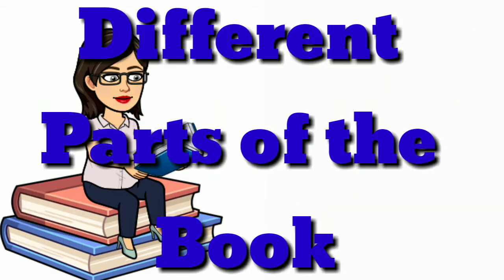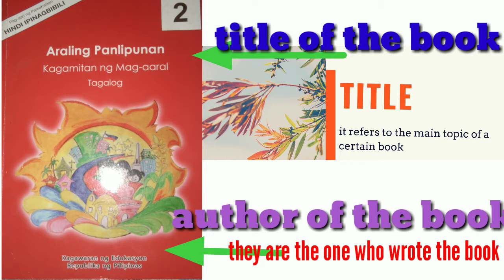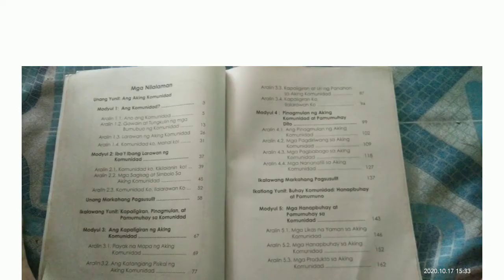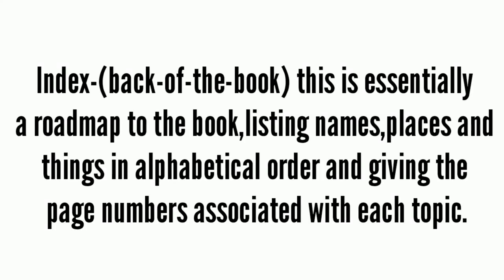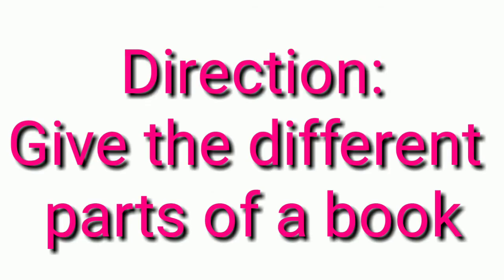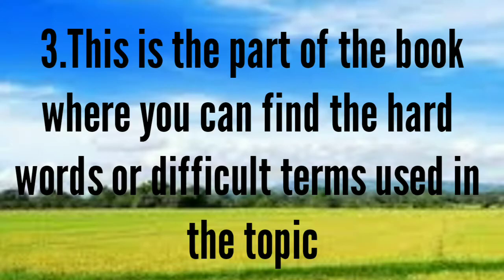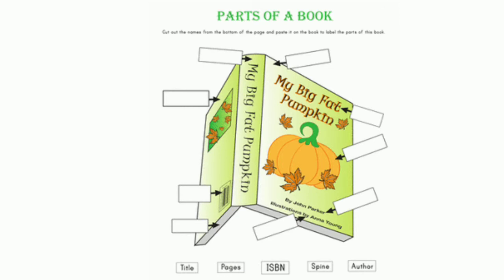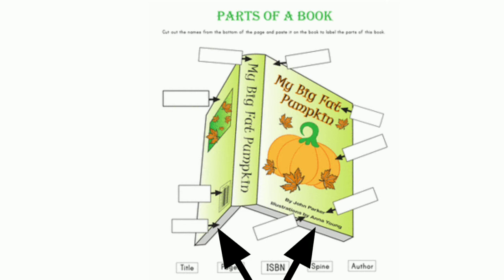Parts of the Book